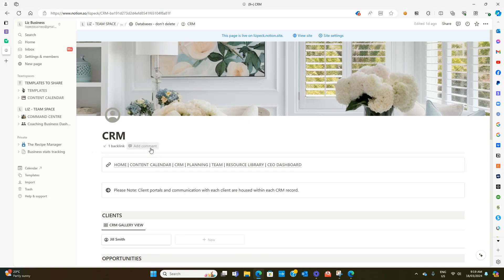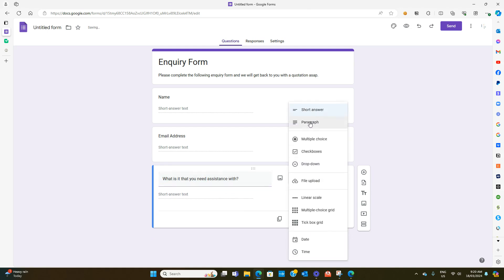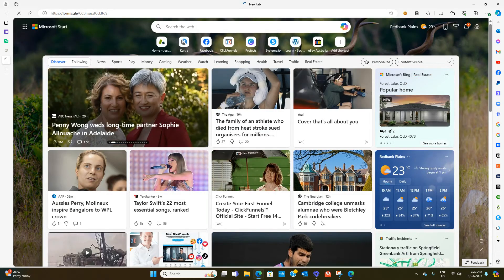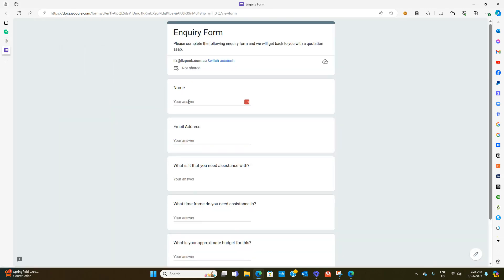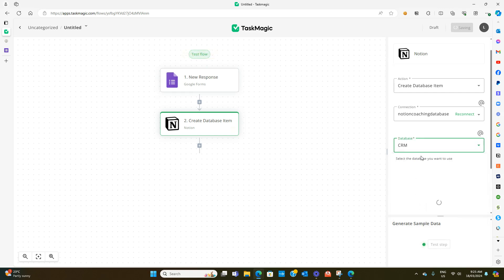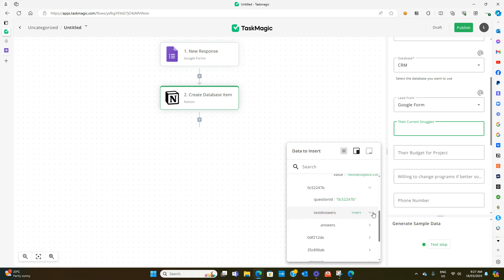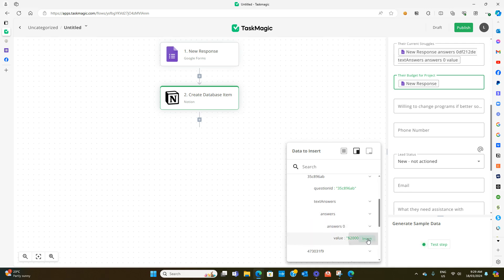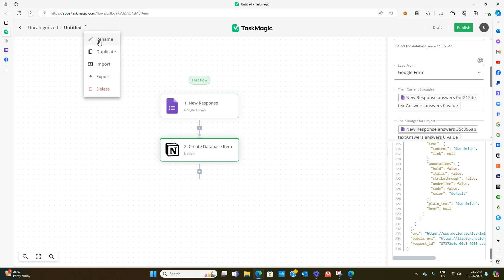Automations for your business | Automating google form to notion | beginner tutorial using taskmagic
Hey there,

In this video I want to walk you through how to automate adding the responses received on a google form into your CRM database in Notion so that you can keep everything in the one place.

(and here is the video walk through I have done previously to walk you through TaskMagic

Liz

For an amazing platform to sell you digital products,  set up a course, run a blog,  host your website and email marketing all in one place - for free for basic access… check out: